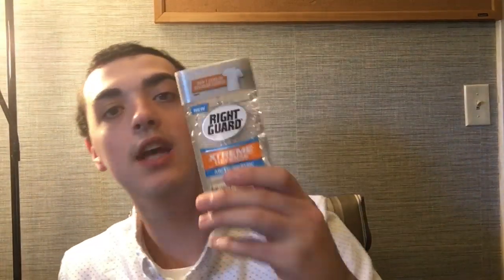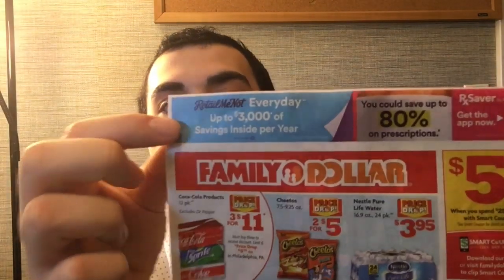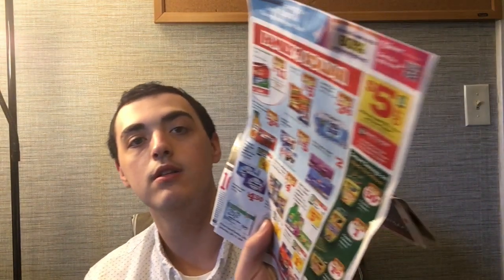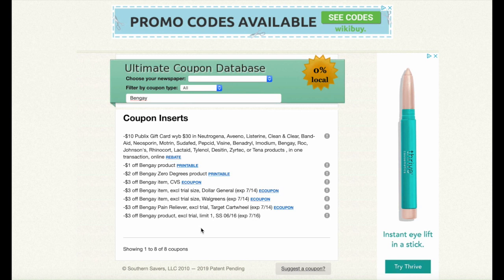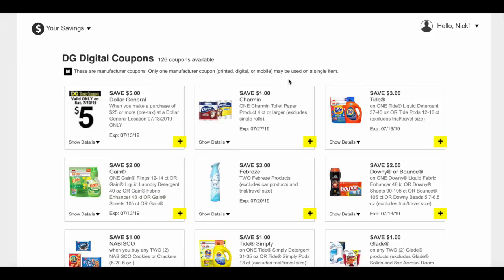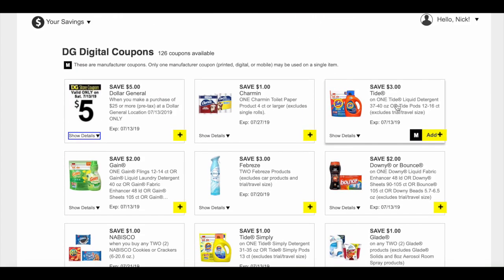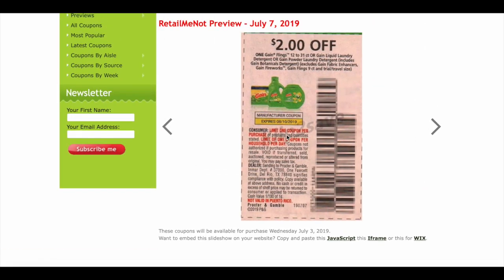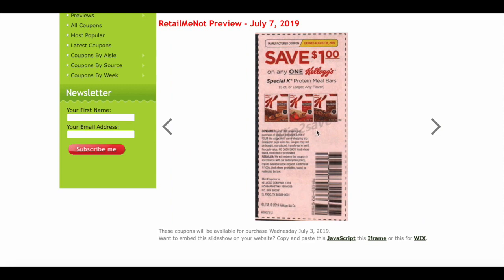How to Coupon for BEGINNERS in 2019!- EVERYTHING You Need To Know!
Want to learn how to coupon? Click this link to see how:

Ibotta Referral: AYJJJR
Fetch Referral: C1PNA
Shopkick Referral: WIN430308